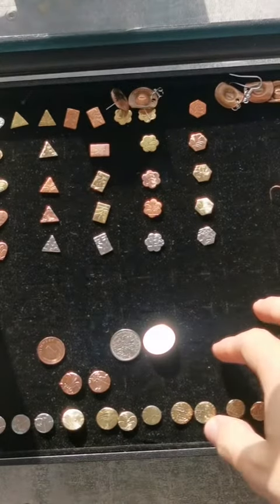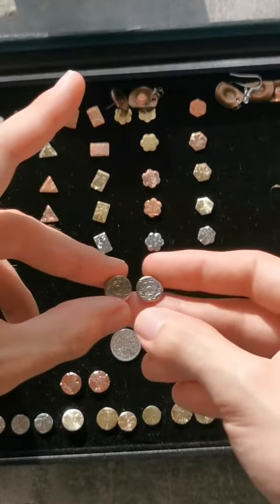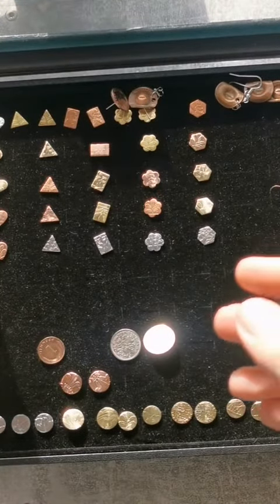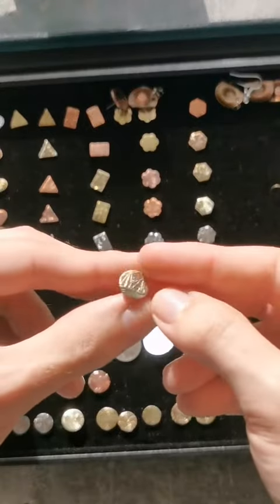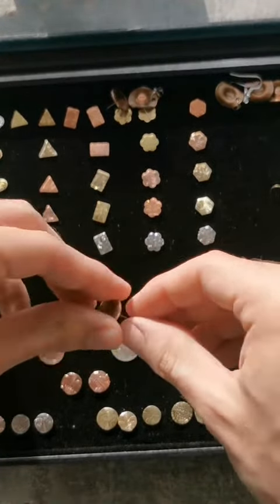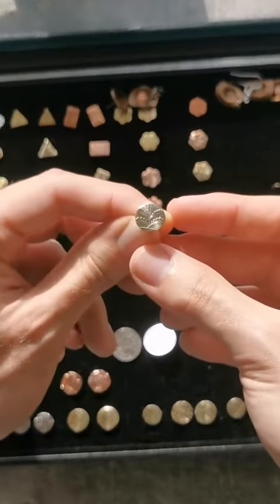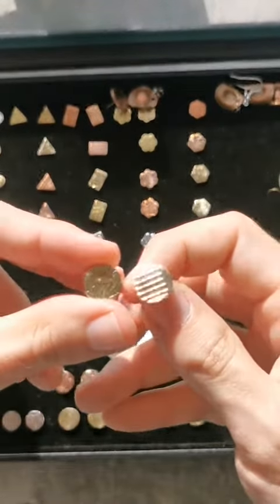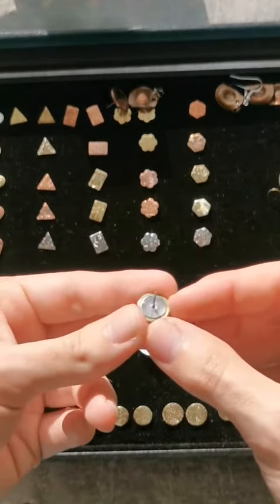stud earrings made of coins